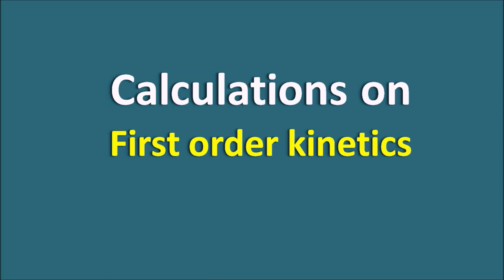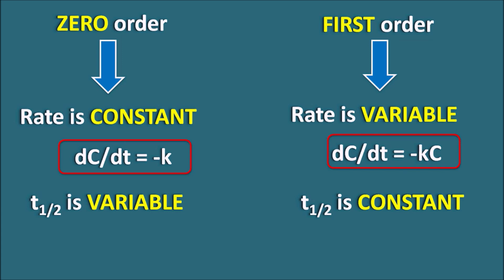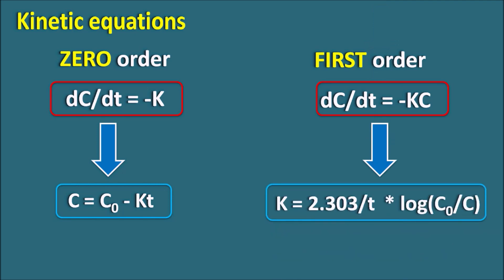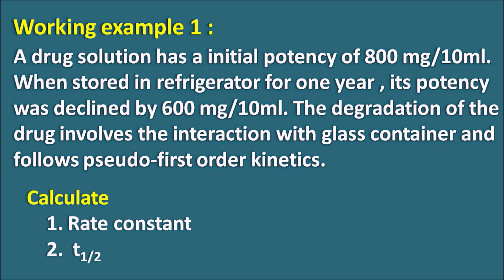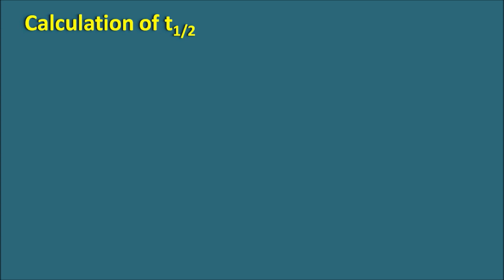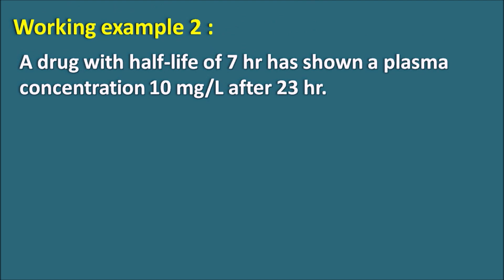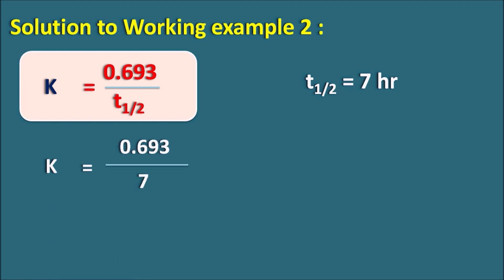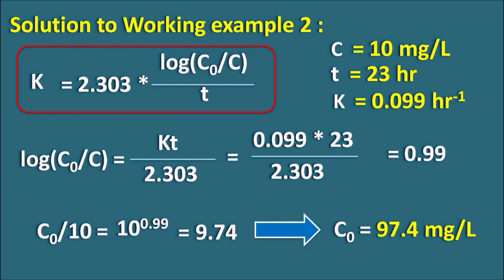Calculations on first order kinetics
Calculations on first order kinetics is simple and straightforward. In first order kinetics, rate of the reaction is not constant and it changes with the substrate concentration whereas half life remains constant and independent of the initial concertation of the substrate.